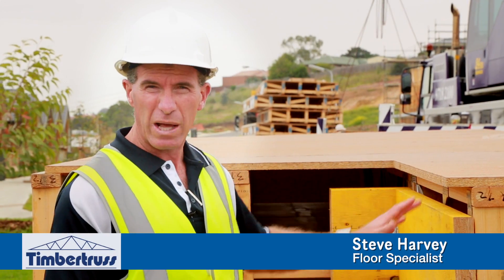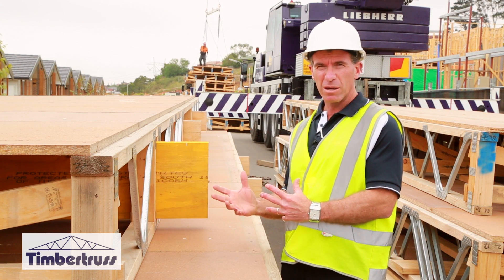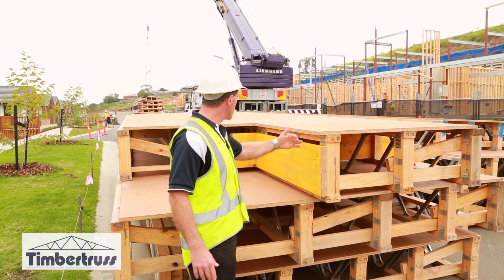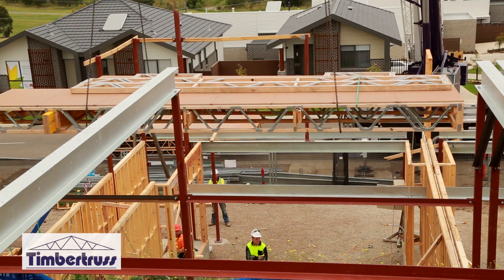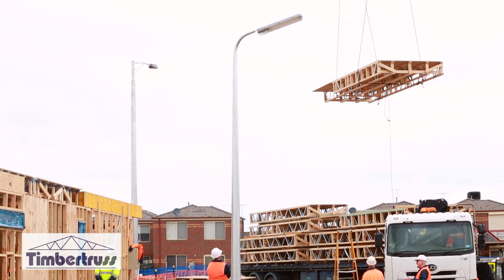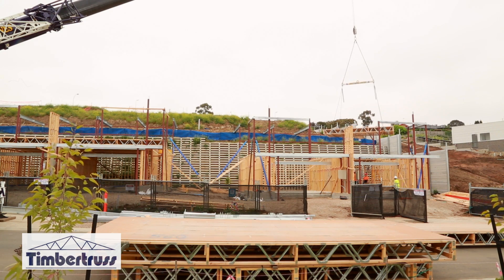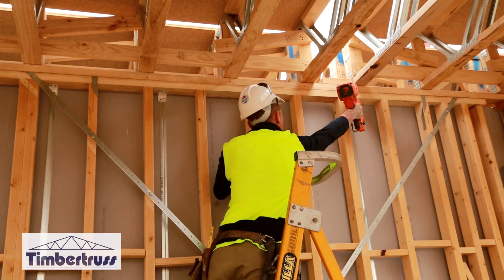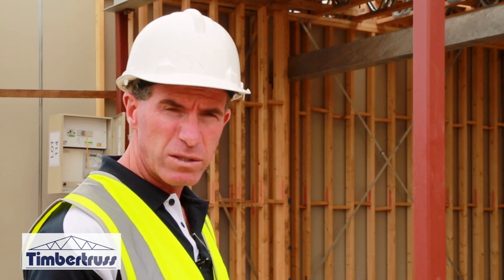Timbertruss Bowens Cassette Flooring Info Video 2015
At Timbertruss (a division of Bowens), one of the leading and largest prefab companies in Australia with our two sites at Geelong and Dandenong, we are involved with many different facets of the building industry ranging from domestic housing to commercial projects.

Bowens - Helping Victorians build since 1894.

Bowens, the Builders Choice, is a Victorian family based company that has served the building and construction sector since 1894. Bowens has 12 branches throughout Melbourne and regional Victoria
The new Port Melbourne branch is set to open in March 2015